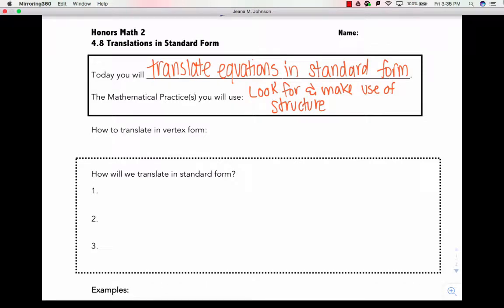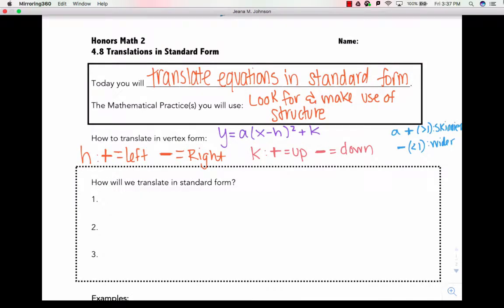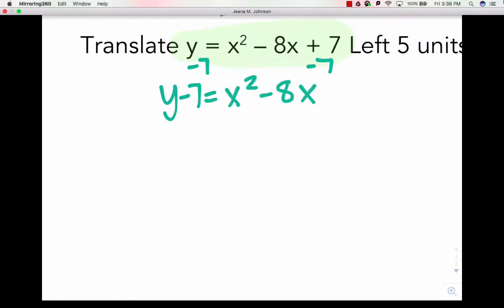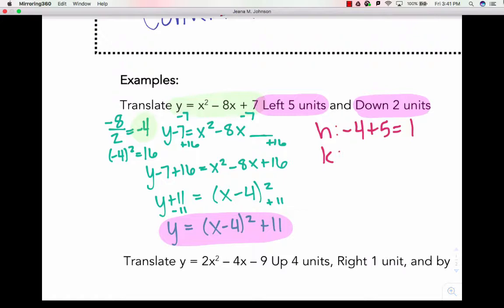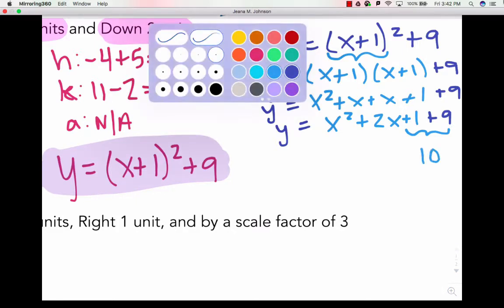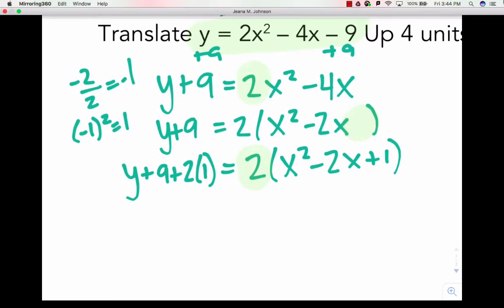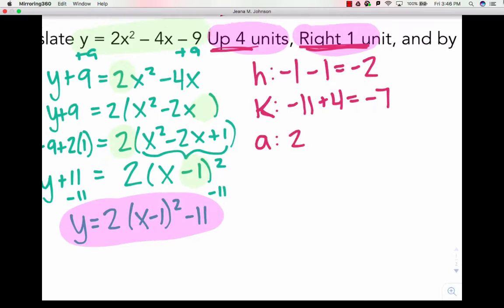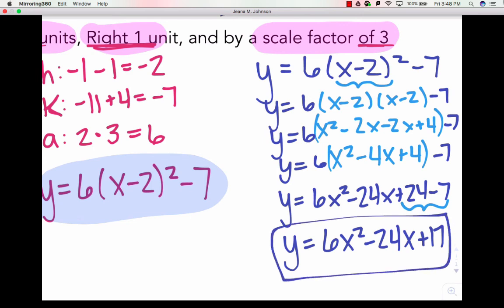4 8 Translating in Standard Form Notes